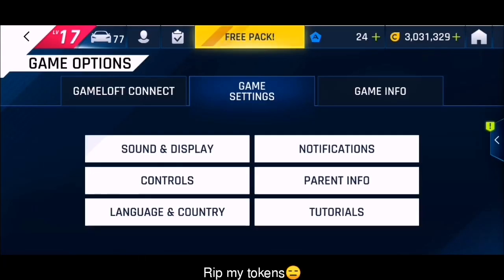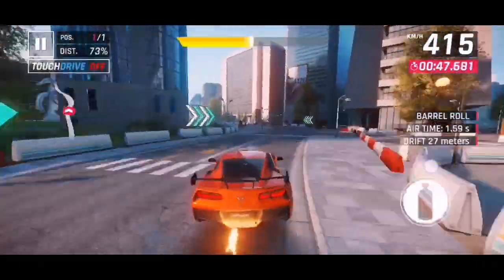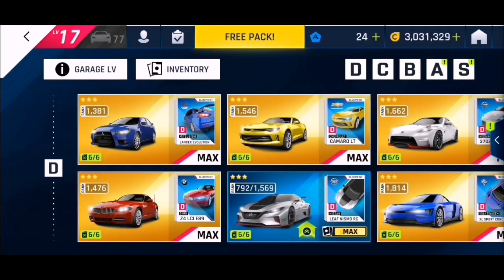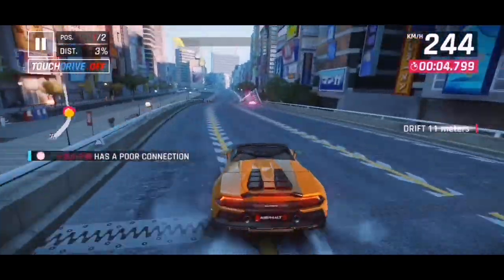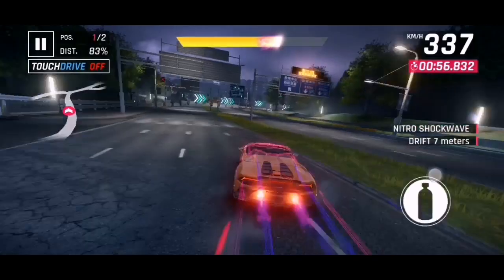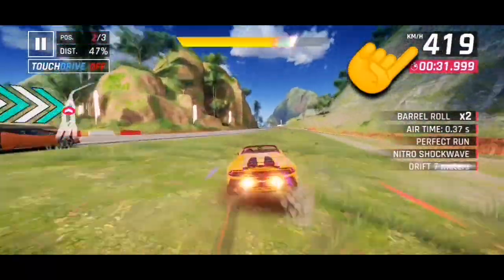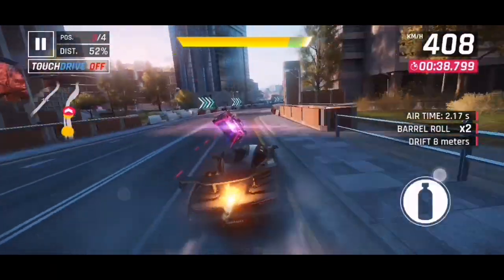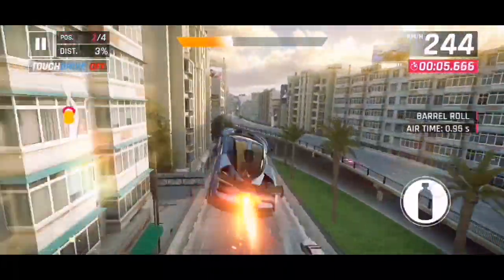HOW TO WIN RACES IN ASPHALT 9: LEGENDS | Tips & Tricks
Ask questions down in the comments section.